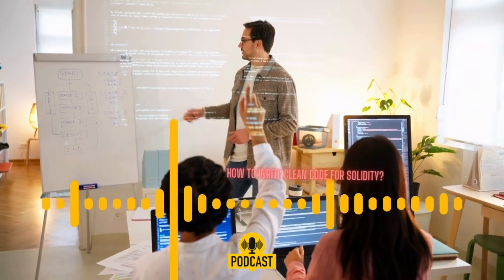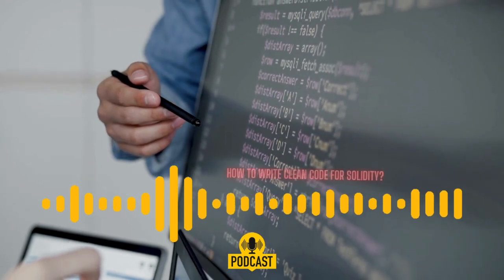How to Write Clean Code for Solidity?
🚀 Best Practices for Writing Clean Code in Solidity
This podcast excerpt details "How to Write Clean Code for Solidity," a guide for developers creating secure and maintainable smart contracts. It covers Solidity fundamentals, clean coding principles, design patterns, complexity management, security best practices (including auditing and testing), and essential tools and resources. The podcast aims to bridge the gap in comprehensive resources for writing high-quality Solidity code, ultimately equipping developers with the skills to produce efficient, secure, and easily maintained contracts. The guide is structured into chapters covering these topics methodically. Various testing strategies and security considerations are highlighted throughout.